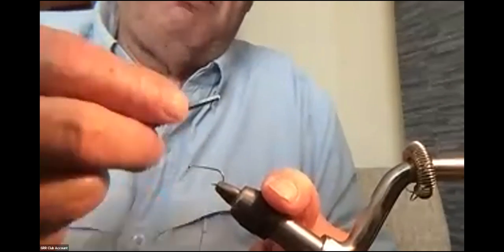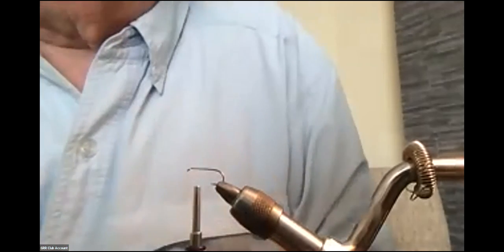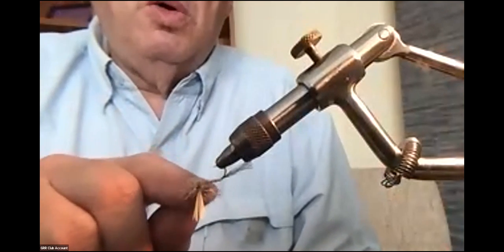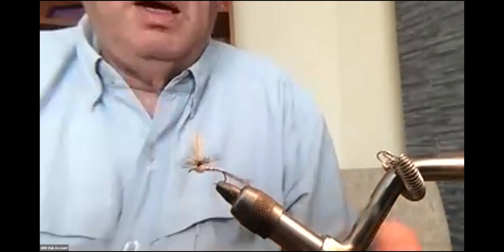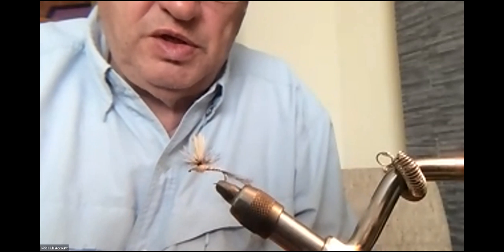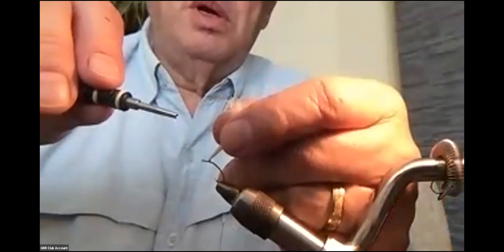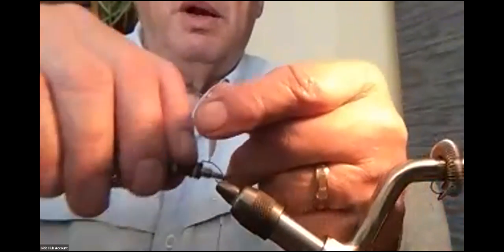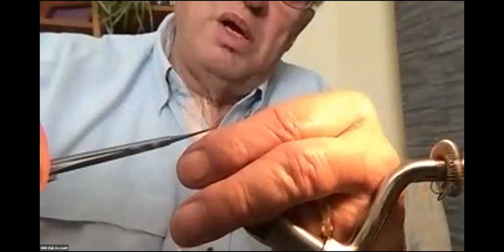GRR FLY TYING: Midges and Emergers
20210417 GRR Fly Tying:
1) RS (Roman Scharabun) Quad demo'd by Dave Robinson
2) Klinkhammer Special demo'd by Dave Robinson
3) Zebra Midge demo'd by Florin Sabac
4) Mountain Midge demo'd by Florin Sabac